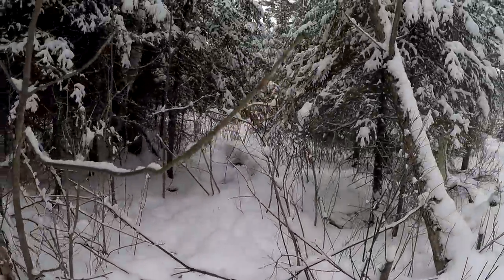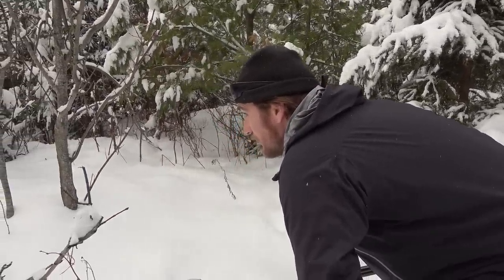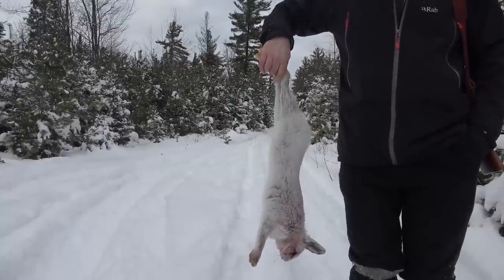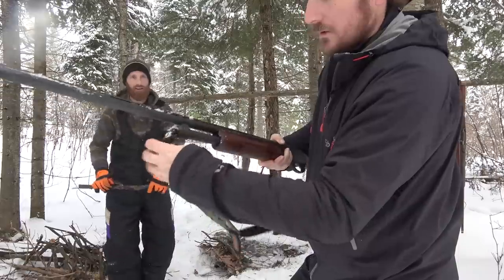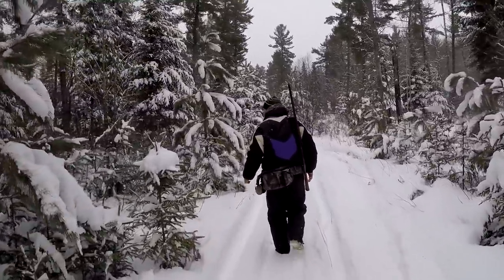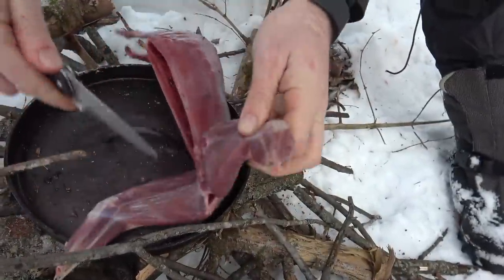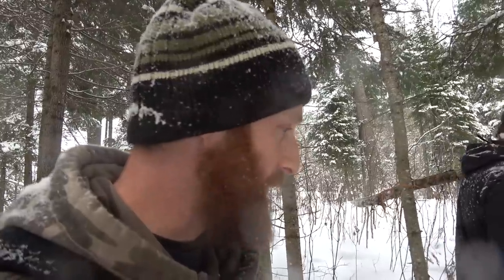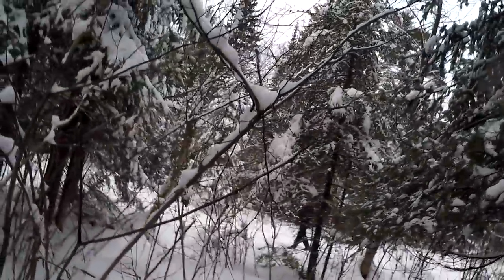Catch and Cook Clean Snowshoe Hare! | EPIC Cooking Over Open Fire!!! | Survival Foods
Can you spot the rabbit? Join Jeremy and I on a mid-winter snowshoe hare and cook over fire.

Interactive hare spotting challenge (find the rabbit!): 29:40

The original video lost it's ads due to the skinning and gutting so this one is meant to replace it.  The original video had almost 1 million views!

Taking rabbits in this way is both time and energy intensive.  Having the advantage of a packed snowmobile trail is a huge advantage freeing us from using snowshoes.  But even then, we'd still need to produce at least 3 rabbit each per day to meet our minimum caloric requirement.

This assumes that there are 47 calories in an ounce of lean meat, and that a rabbit is 16 ounces total.  This produces 752 calories per rabbit.  If you didn't eat the brain and organs, instead of 3 rabbits the total bumps up to 4.  No doubt, this might be possible to accomplish on a great, or even just a good day, but repeating it in succession day-after-day for a week, month, or year, is unlikely.

This not withstanding, eating just lean meat, will wreak havoc on the human body and it's digestive system.  As we found on The Wilderness Living Challenge, so called "rabbit starvation," or the act of eating nothing but lean meat, with no, or very little fat, is something the body quickly rejects.

Despite this, we know that the Inuit or Eskimo, of the far North, and explorers to the region, habitually subsist on mostly meats.  So how is this possible?

In a year long study published in 1930 in the Journal of the American Medical Association, it was found that a diet of just meat was possible, with one important caveat.  That type of diet should be high in fat, rather than just lean meat.

In this particular study, the two male subjects ate beef, lamb, veal, pork and chicken consisting of muscle, liver, kidney, brain, bone marrow, bacon, and fat.  In other words, they ate the whole animal.  This is something modern man is not accustomed, preferring to substitute these organs and marrow for more palatable alternatives like nut and vegetable oil or more preferred fats from pig and cow.  But refined fats from nuts or vegetables require massive harvesting and processing, something prehistoric man was not able to utilize.

The men in the experiment ate 800 grams of meat per day in 3-4 meals. The protein ranged from 100 to 140 grams, the fat from 200 to 300 grams, and carbohydrates from 7 to 12 grams. Translated into calories, the totals amount to 1-2% carbohydrate, 15-25% protein, and a whopping 75-85% fat. The carbohydrates came from only the glycogen in the meat.

Both men were reported to be in good health after a year and only lost a few pounds of body weight.  There was however, a significant initial change in body weight due to a so called "shift in water content of the body."  This was caused by the body dumping water as it went into ketosis.

Their diet only became an issue when the amount of fat they consumed dropped below 55%.  By adding more fat, the problem disappeared.  During the course of the study blood pressure and vitamin concentrations all remained normal.

So while nothing but meat is possible for subsistence, it's not enough just to get lean meat such as rabbit.  Even if you could track down sufficient calories from meat, that would need to be balanced with ample fat.

That's just a friendly reminder that as always, in nature, there is no free lunch.